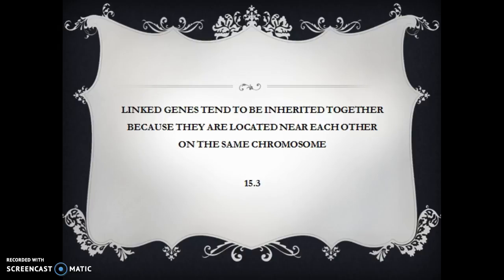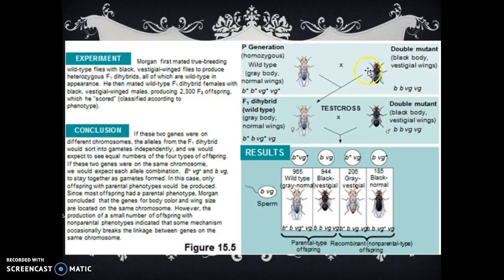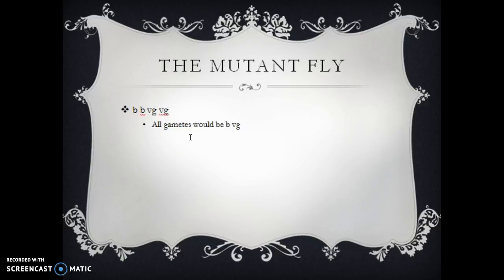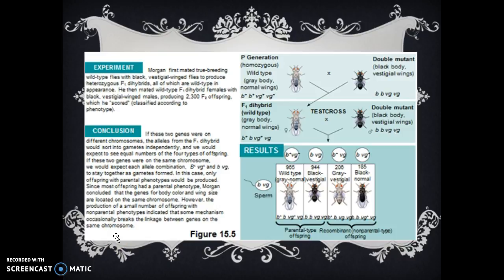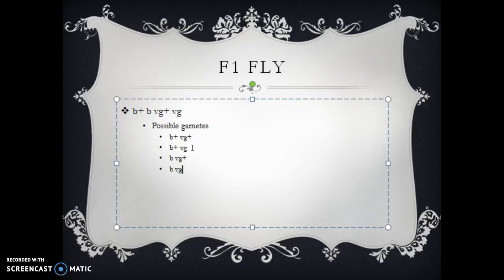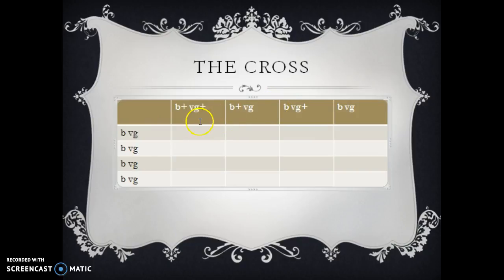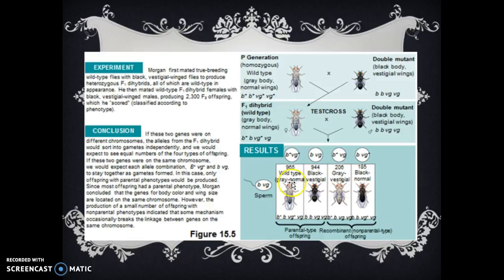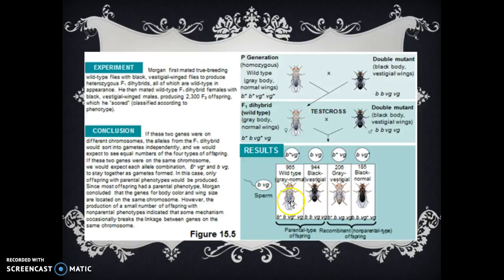AP Biology 15.3 PART 1